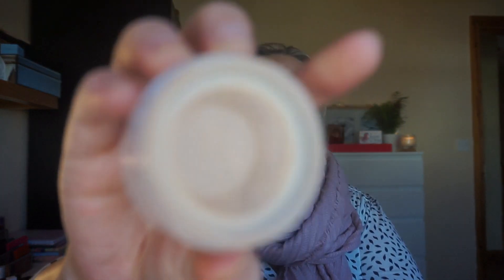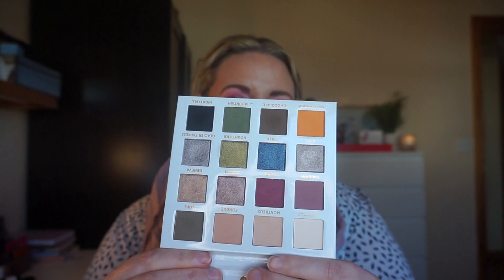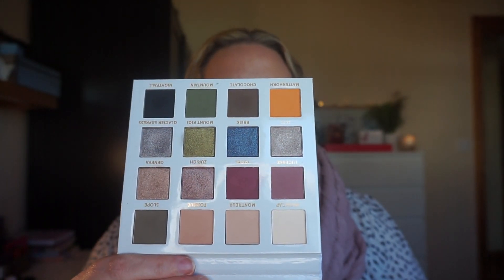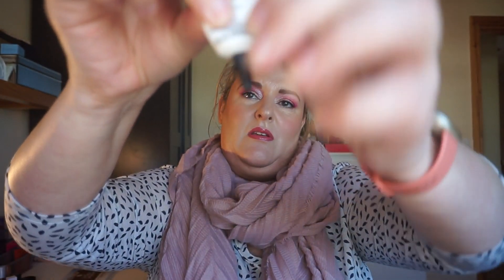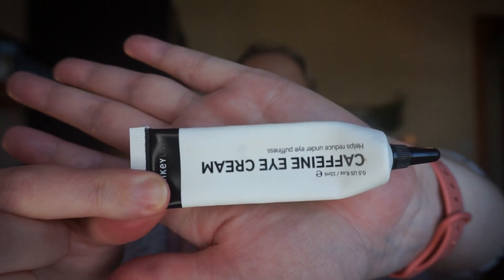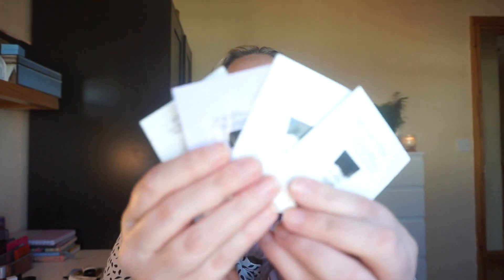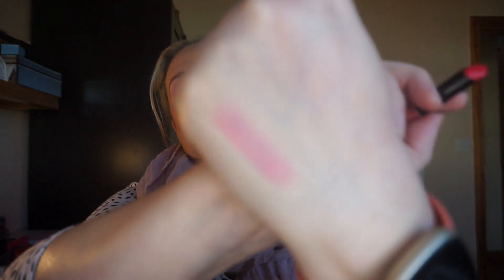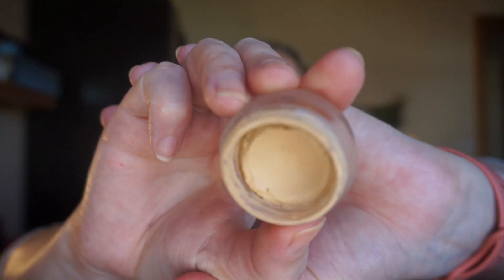Throwback 30 Project Pan UPDATE 7 ~ PANtastic Ladies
My update for the throwback30projectpan !